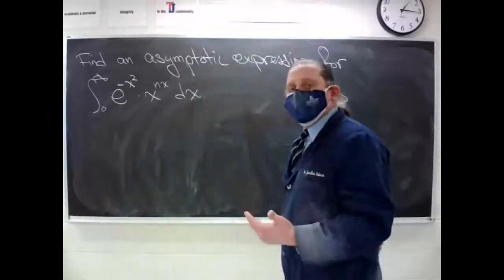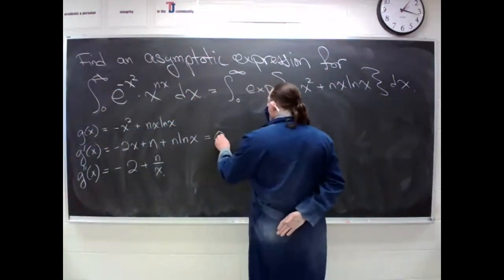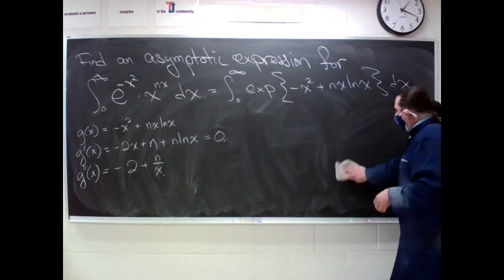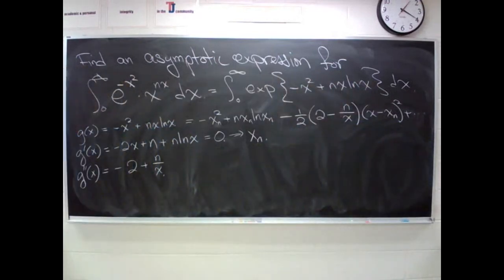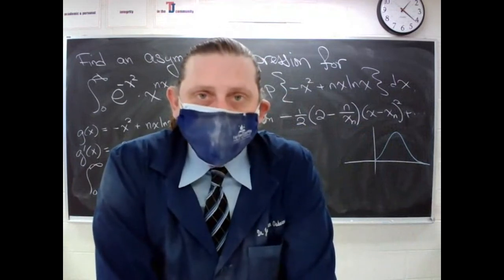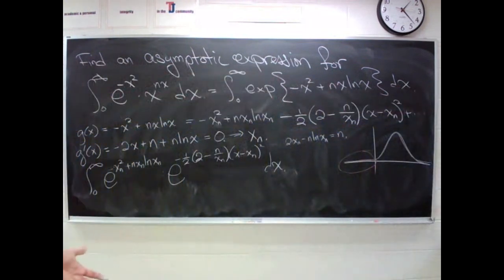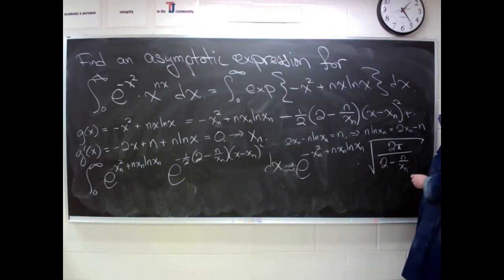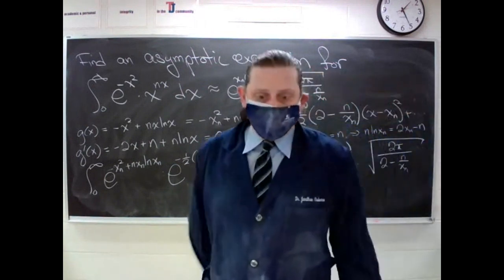Messy Asymptotic Expression